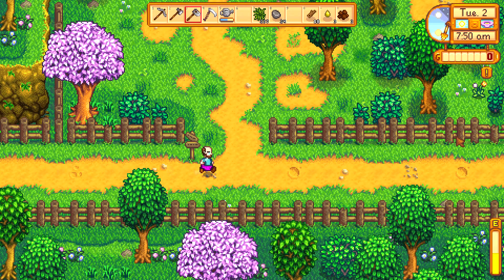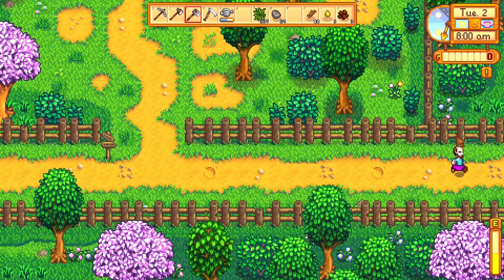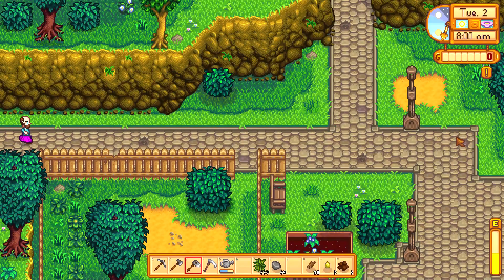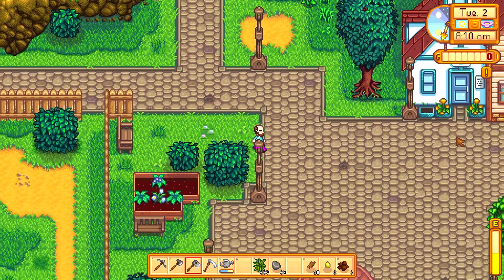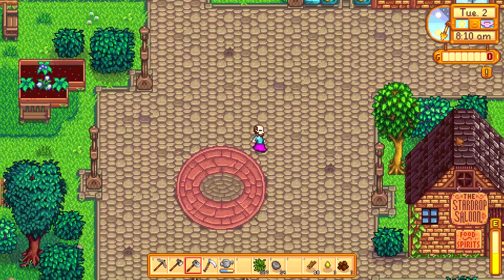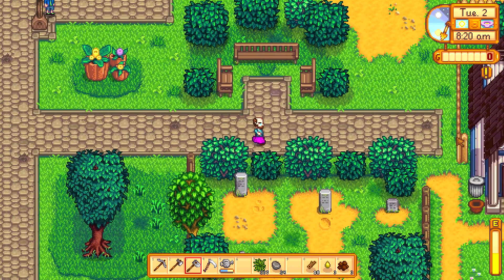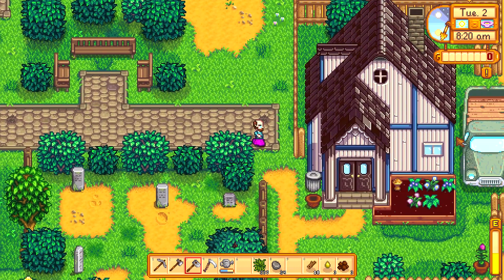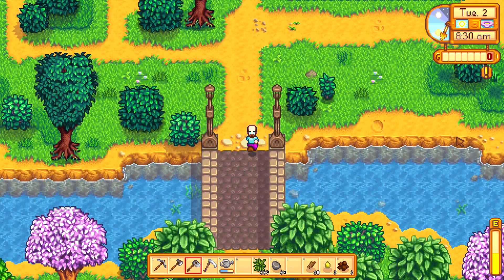How to get to the Beach - Stardew Valley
I show you where the beach is located